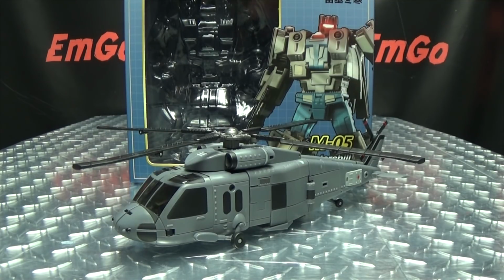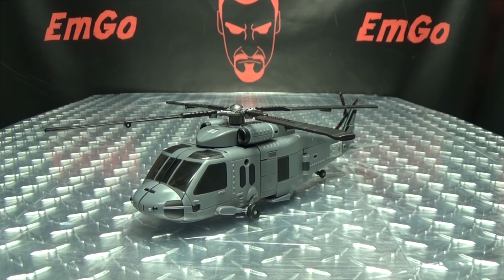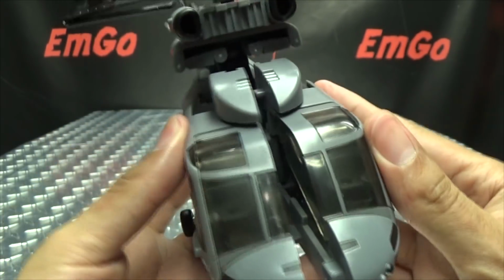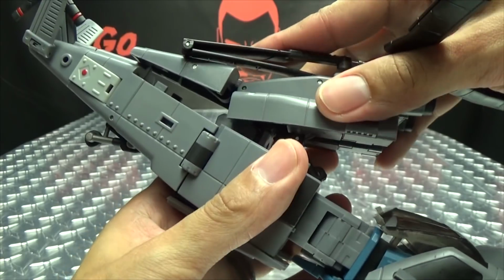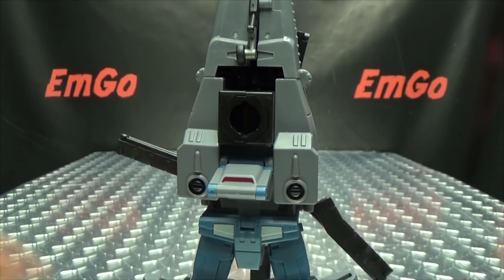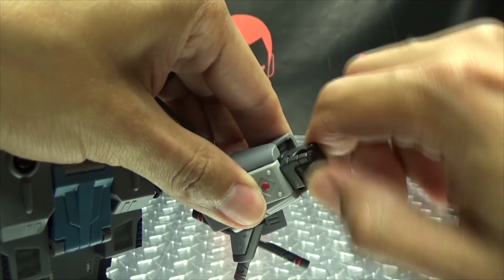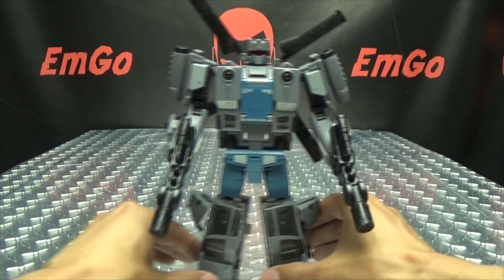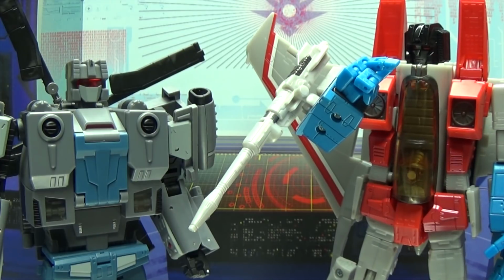Unique Toys RAGEWINTERCHILL (Vortex): EmGo's Transformers Reviews N' Stuff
Get this figure figure here!